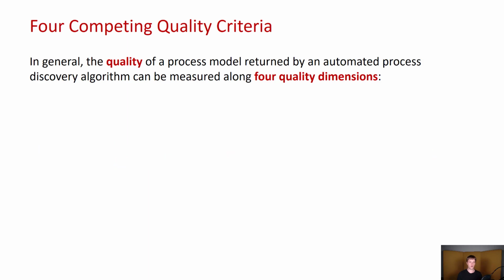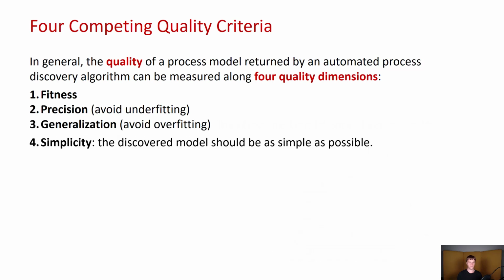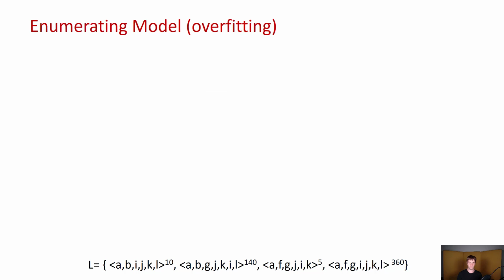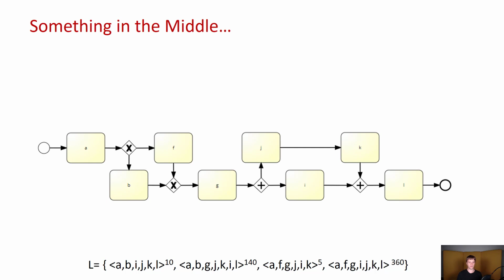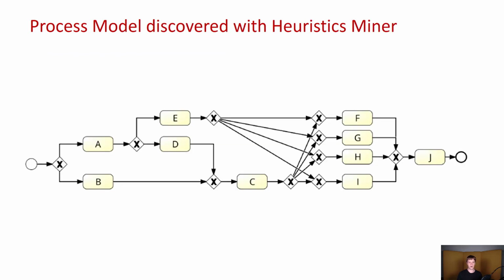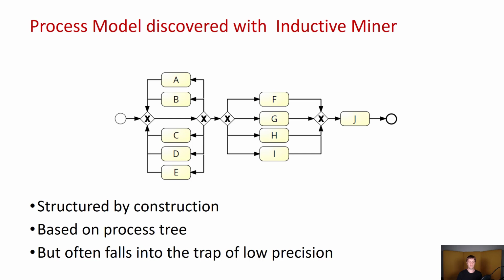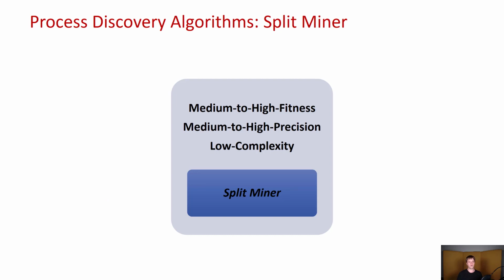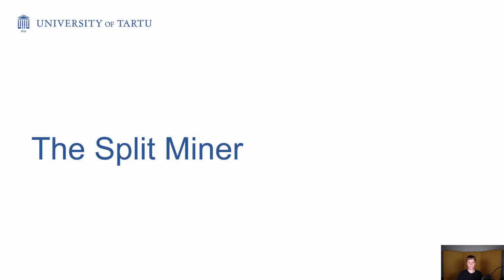Lecture 11 (part 2) - Different discovery algorithms lead to different process models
This is part two of the eleventh lecture in our lecture series on Business Process Mining. In this part of the lecture I will introduce the competing quality dimensions of process models and discuss how different algorithms can produce different models.